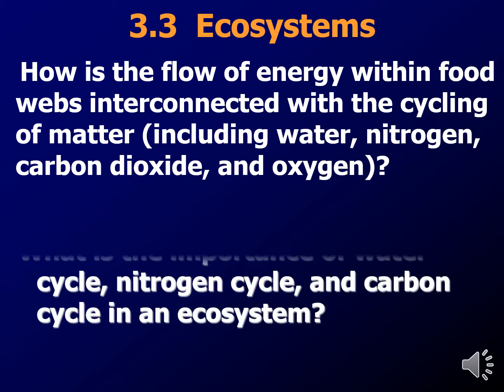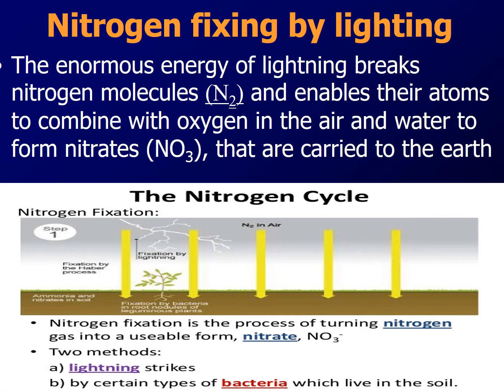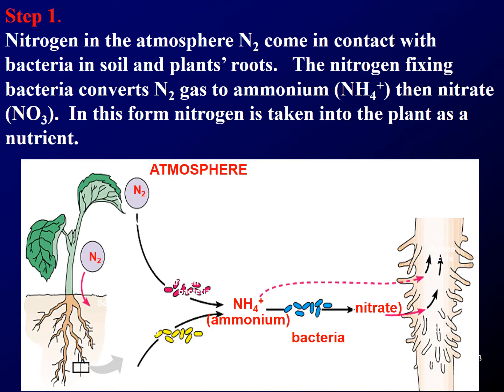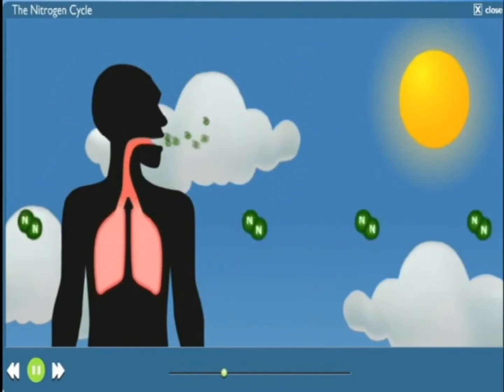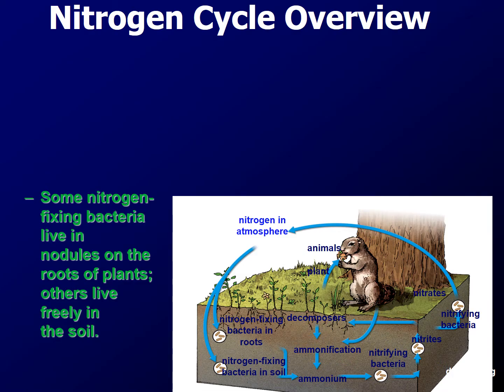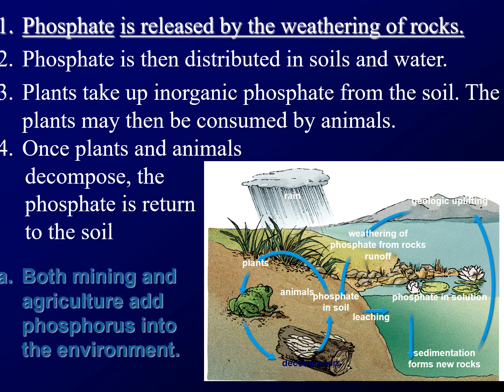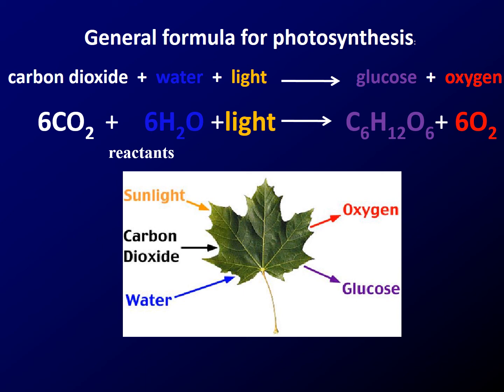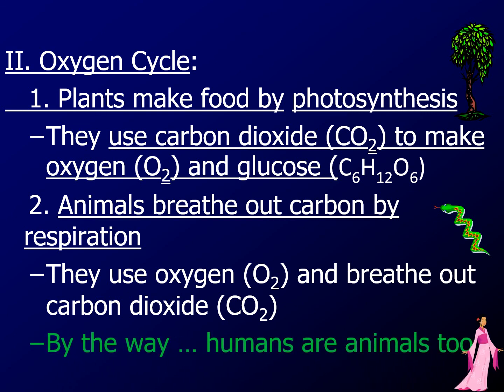Cycles of Matter in an Ecosystem Nitrogen & Phosphorous Cycles B